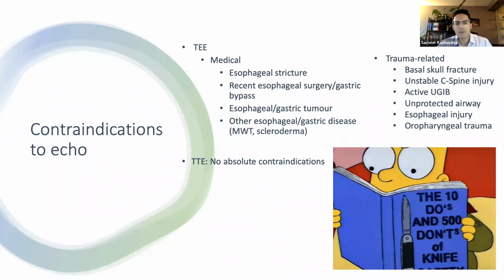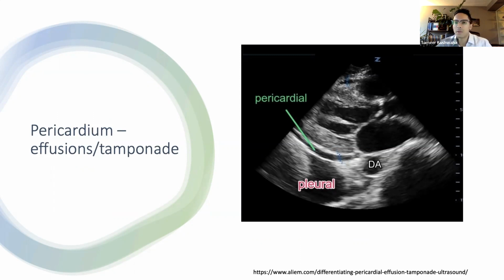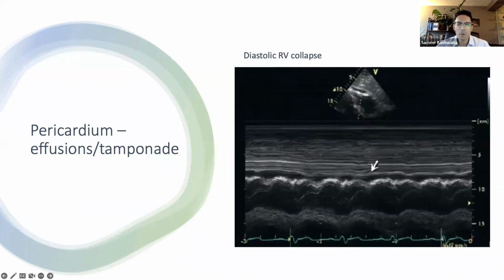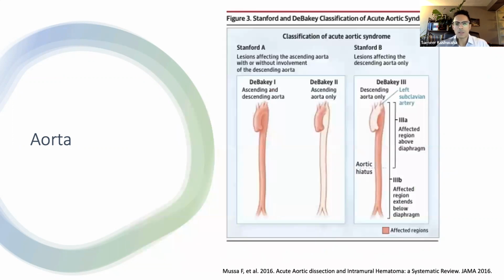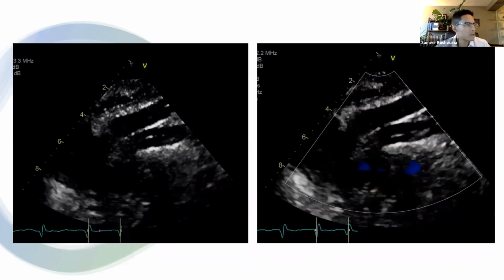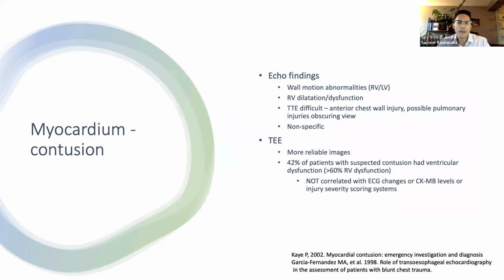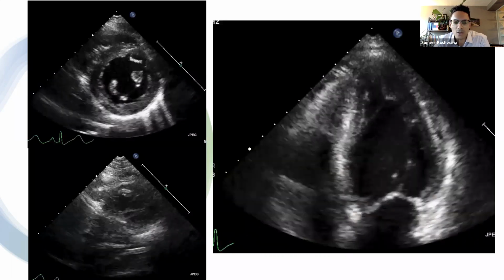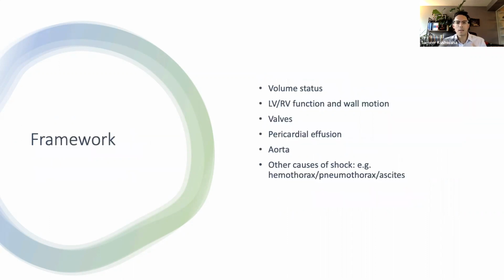Echocardiography in the Trauma Patient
Sameer Kushwaha MD
University of Toronto Department of Medicine
Cardiology Resident (PGY-5)

Objectives:
1. Understand the utility and limitations of TTE and TEE for rapid trauma assessment
2. Develop a systematic cardiac-focused approach to assessing the trauma patient
3. Recognize echocardiographic findings of key trauma presentations
4. Understand the use of echo for hemodynamic assessment and resuscitation